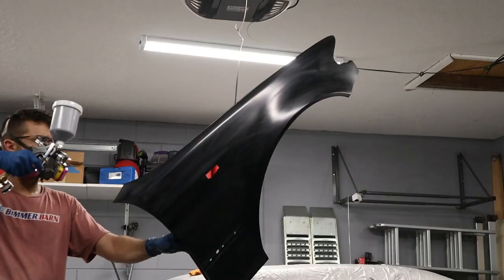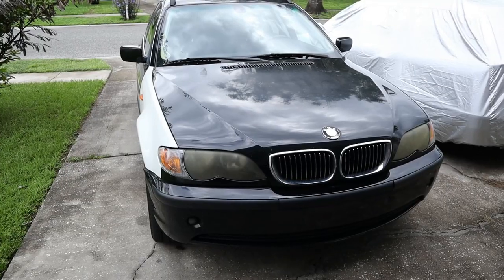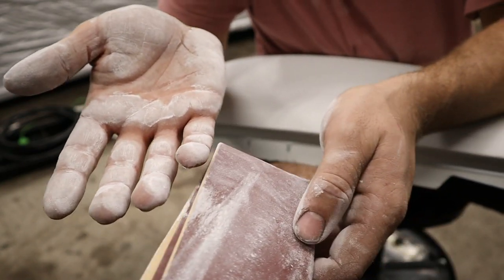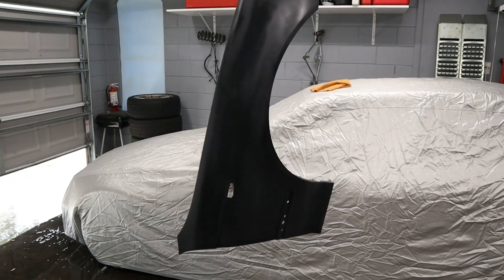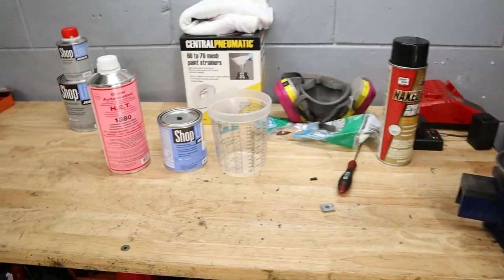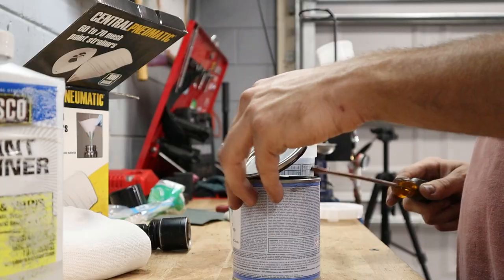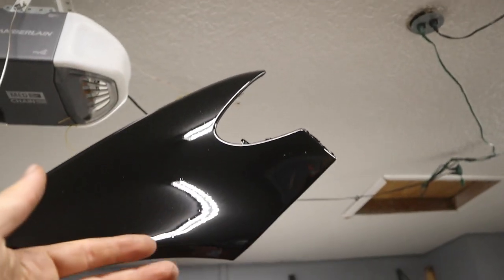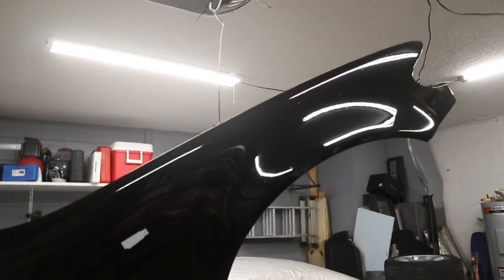Using a PAINT GUN for the FIRST TIME! (First Impressions + Results)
Today, I'm trying something new by using a professional-grade paint gun to paint the fender on my BMW! I am excited to keep learning to use this tool, and hopefully we'll be able to do more painting in the future :) Links below to all the supplies I used.